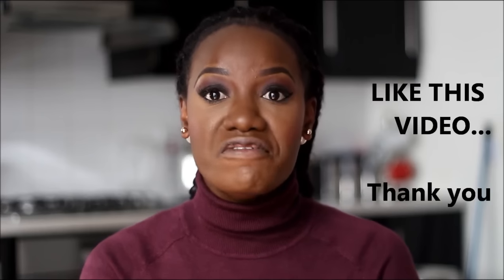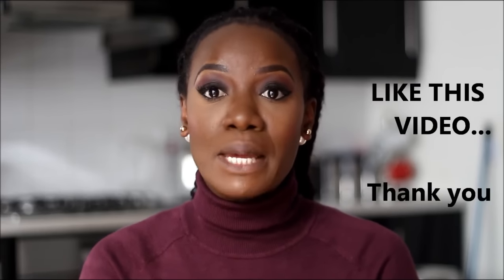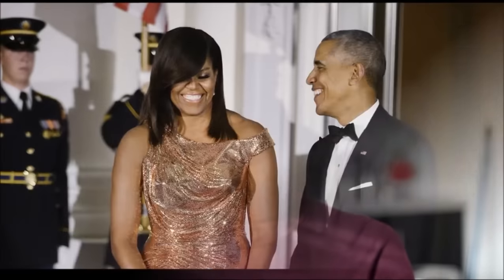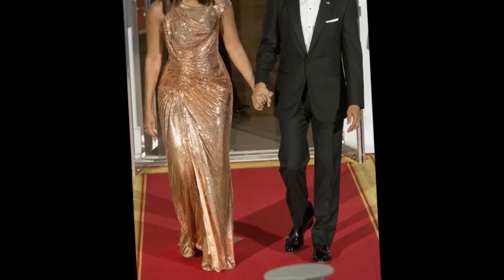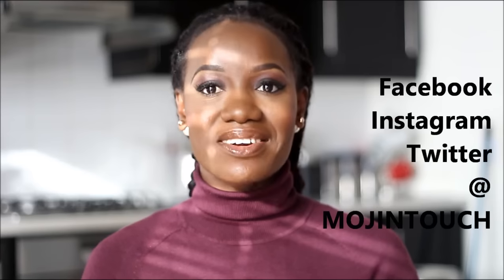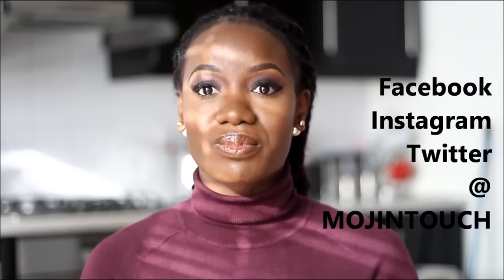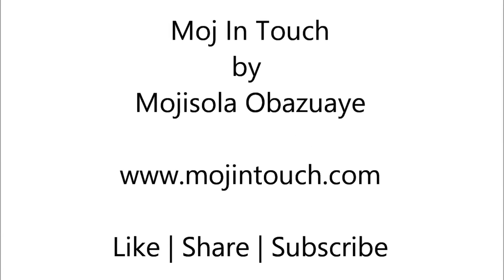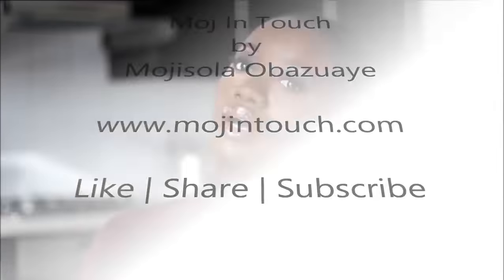MY PERFECT NUDE LIPSTICK MIX | ALSO SEEN ON MICHELLE OBAMA | PERFECT FOR WOC | MOJINTOUCH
Hi My Beautiful friends, Hope you are all doing well.

I was so excited about the final state dinner because of what Michelle Obama would wear. When I saw her dazzling on a Versace dress with golden copper lipstick, I couldn't help but say YES! She looked dazzling. I love her lip colour and so I decided to answer the questions you all have been asking me like forever.

Today, I bring you my perfect nude lipstick mix. I do not use one lipstick, not two but three to achieve the look. In this video I share just that with you.

I mix together in order of use.

1, Sheer Candy by YSL in number 13
2, Lancome Juicy Tube in gold
3, Gloss Volupte 103 (orange)

Mojisola.